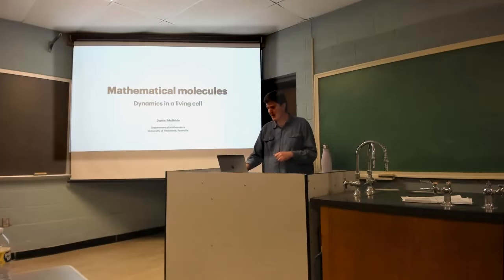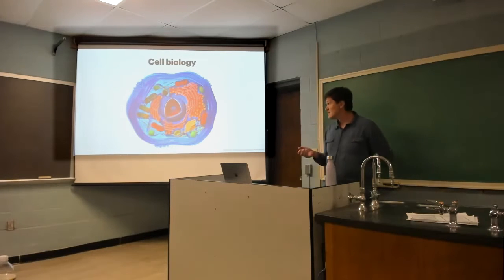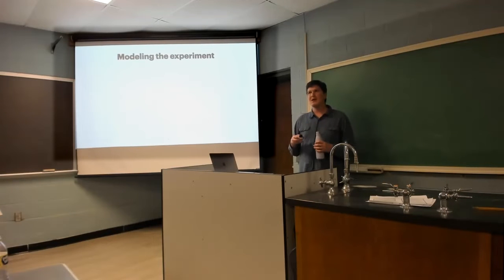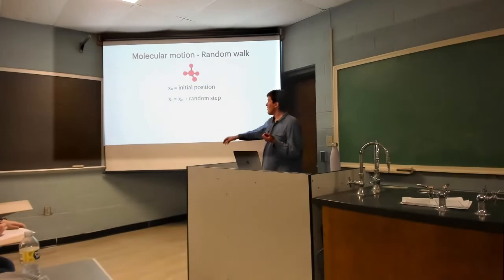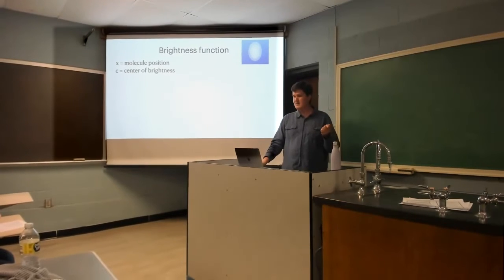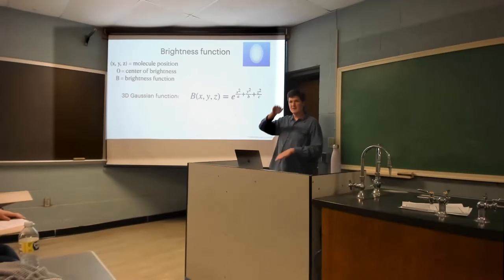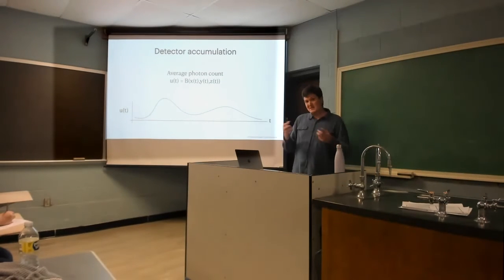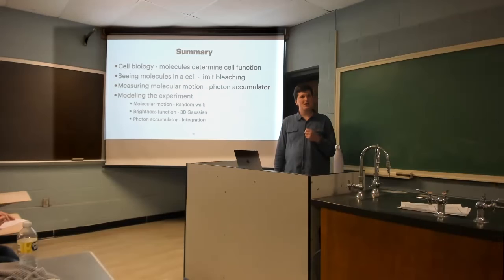Daniel McBride, "Mathematical Molecules: Dynamics in a Living Cell"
Daniel McBride, a PhD student at the University of Tennessee, Knoxville, speaks at Maryville College about his current project modeling the movement of various molecules found within a cellular environment. McBride is currently in the third year of PhD program.